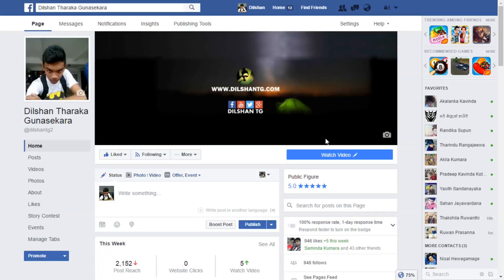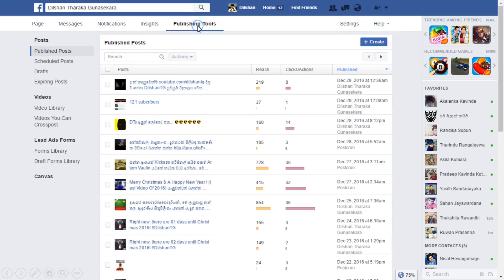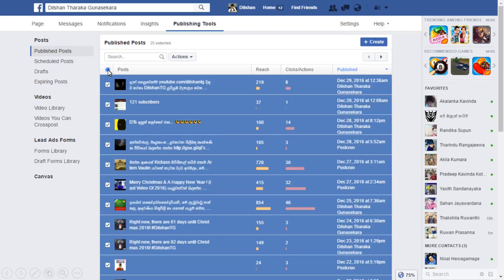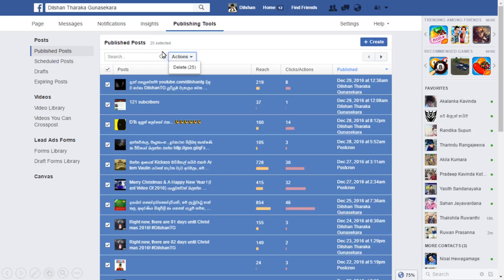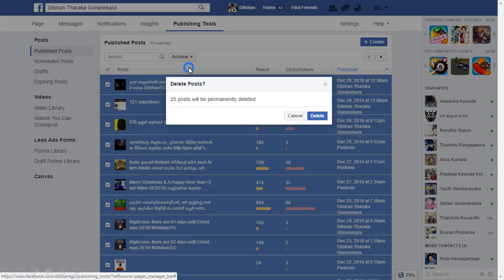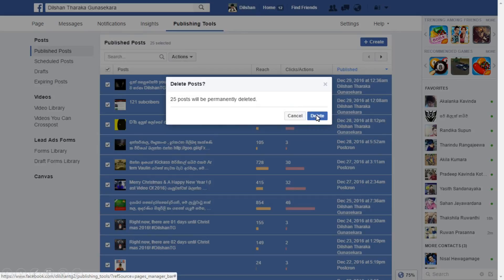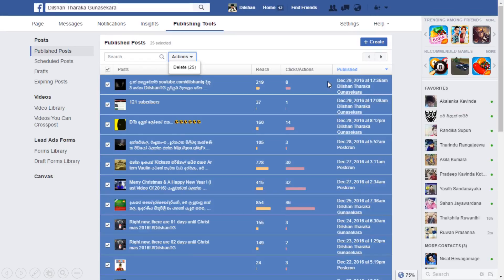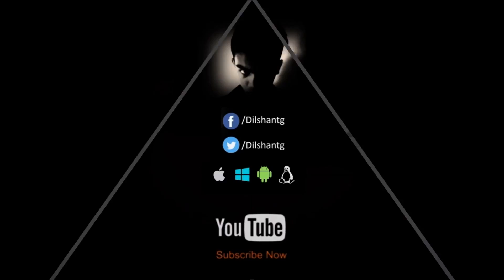delete all Posts from facebook page at once - 🔥 සිංහලෙන්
💡 SOCIAL MEDIA 💡